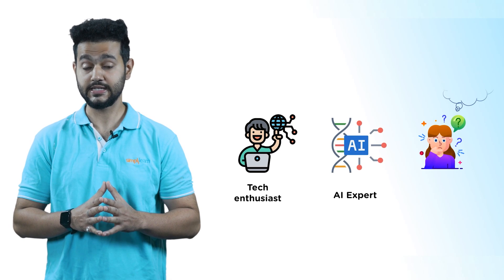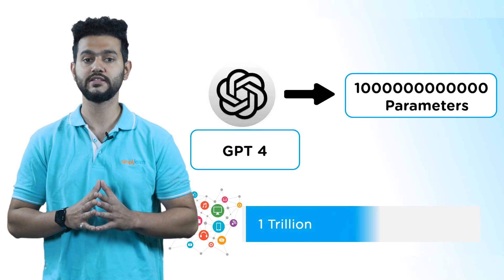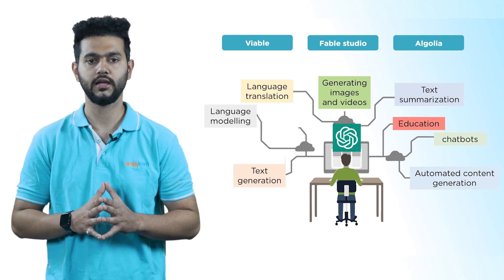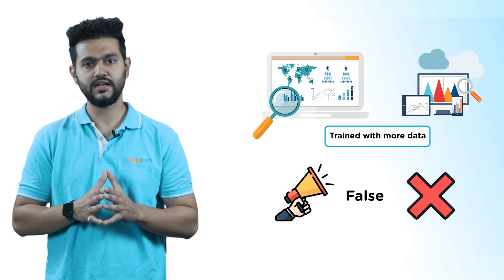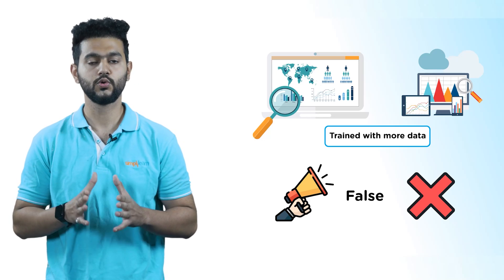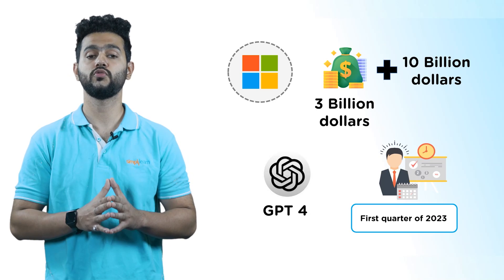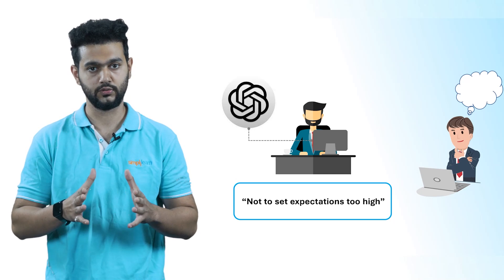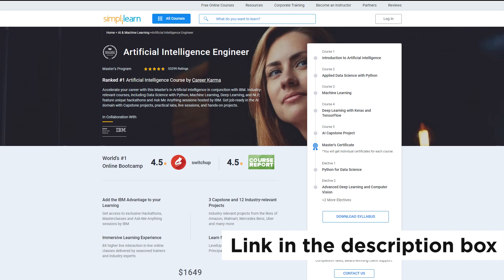What is GPT 4? | AI That's Changing Everything | What to Expect From Gpt 4? | Simplilearn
️️🔥 Applied Generative AI Specialization by Simplilearn, delivered by Simplilearn in collaboration with Purdue University
️🔥IITG - Professional Certificate Program in Generative AI and Machine Learning - IITG

This video is based on What is GPT 4. Developed by OpenAI, GPT is a state-of-the-art language model that uses deep learning techniques to generate natural language text. In this video session, we will discuss about GPT 4, which can be released in the first quarter of 2023. We will discuss about the expectations, parameters, applications, and much more that GPT 4 will possess.

GPT 4 will have more applications than its predecessor GPT 3. The GPT 3 has various applications like text generation, text summarization, automated content generation  applications and is also being used by various companies like Viable, Fable studio, and Algolia. GPT 4 will also have these capabilities, Aside from its remarkable language handling ability GPT-4 has the possibility of being utilized for additional functions such as generating images and videos.